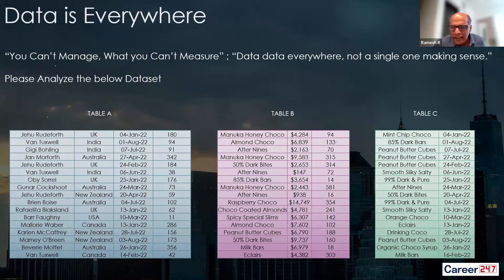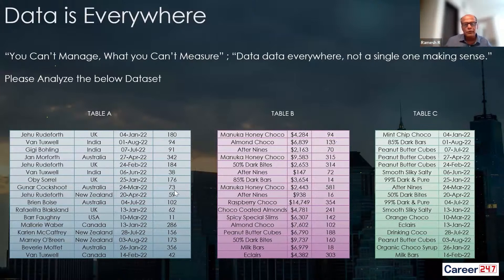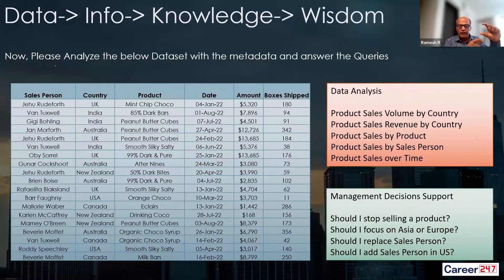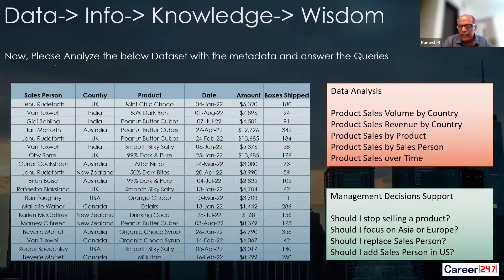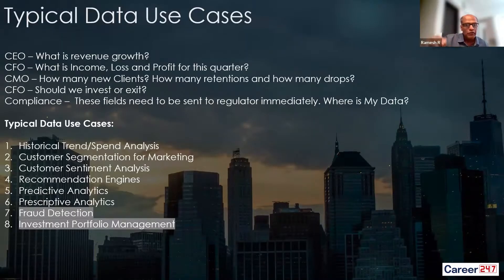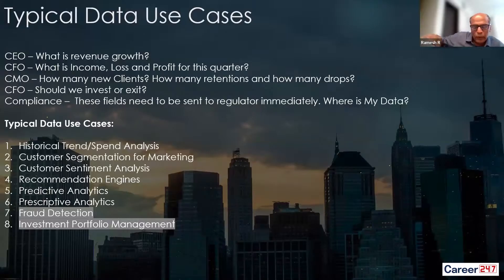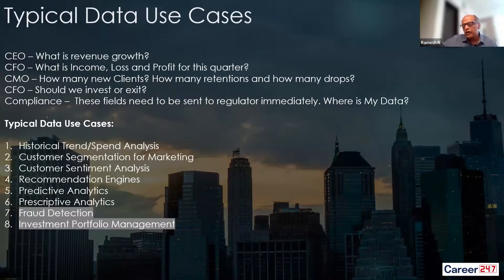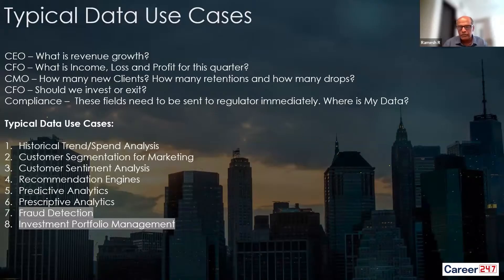Why Data Analyst is job of the future? | Industry Expert Session | Career247 Live class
For 𝐂𝐨𝐮𝐧𝐬𝐞𝐥𝐥𝐢𝐧𝐠 & 𝐏𝐫𝐞𝐩𝐚𝐫𝐚𝐭𝐢𝐨𝐧 𝐆𝐮𝐢𝐝𝐚𝐧𝐜𝐞 Please Call – *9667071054*
𝐁𝐞𝐧𝐞𝐟𝐢𝐭 :
• Cohort-Based Learning - 𝐎𝐧𝐥𝐲 𝟏𝟎𝟎 𝐒𝐞𝐚𝐭𝐬
• 250+ hrs of 𝐋𝐢𝐯𝐞 𝐂𝐥𝐚𝐬𝐬𝐞𝐬
• 𝐌𝐞𝐧𝐭𝐨𝐫𝐬𝐡𝐢𝐩 & 𝐌𝐨𝐜𝐤 𝐈𝐧𝐭𝐞𝐫𝐯𝐢𝐞𝐰 By Industry Experts
• 200+ Skilling Courses Free
• 7 Industry level Projects

In this video, we explore why Data Analyst is considered one of the top jobs of the future. Join us for an exclusive Industry Expert Session hosted by Career247 Live Class, where we dive deep into the growing demand for data analysts, key skills required, real-world applications, and future career opportunities in this dynamic field.